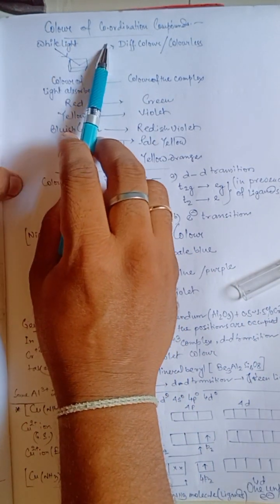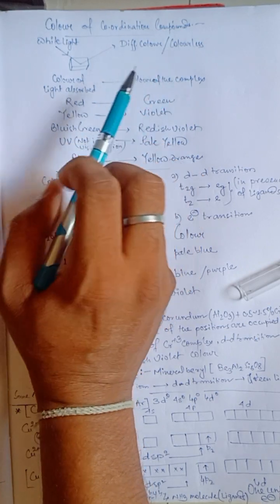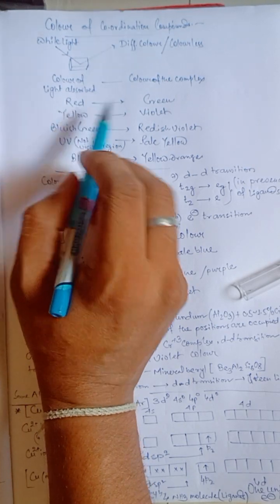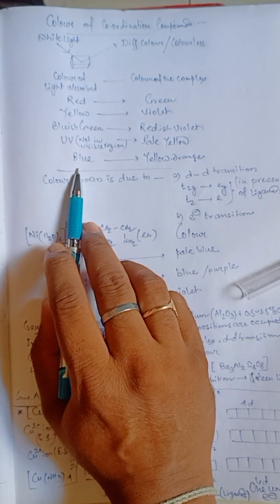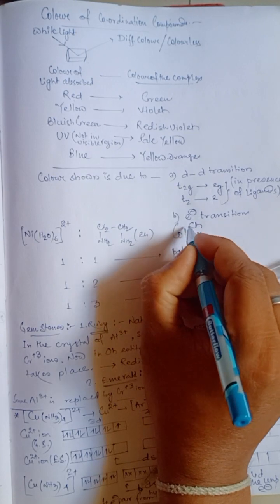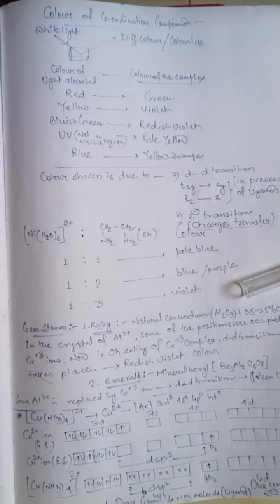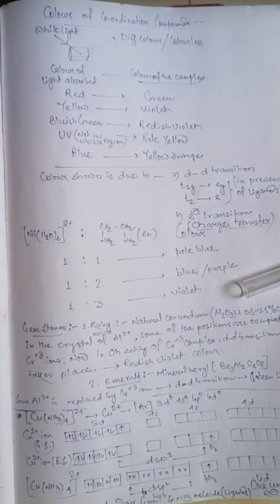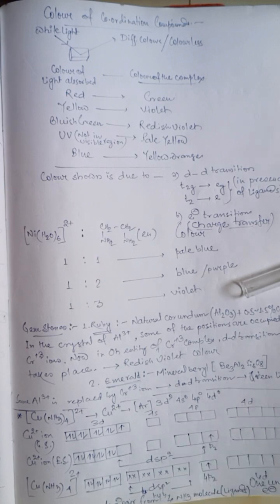little complex chemistry coordination colors transition complex ncert notes love orbit